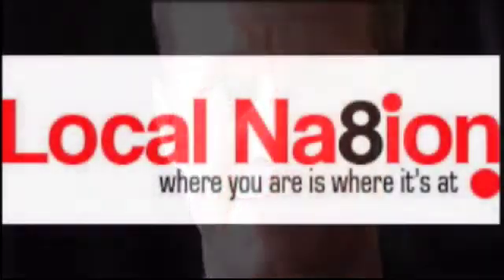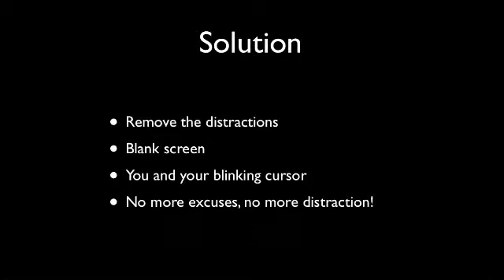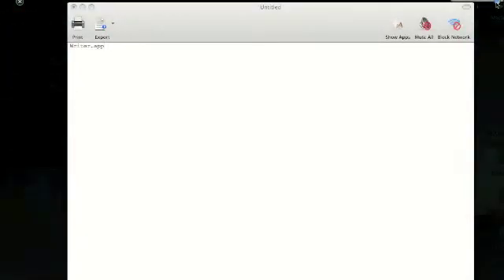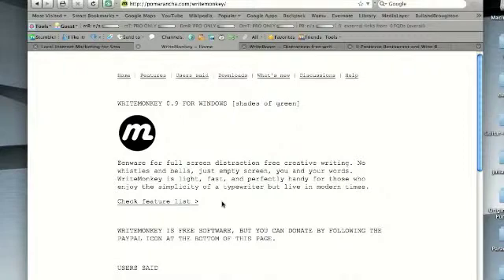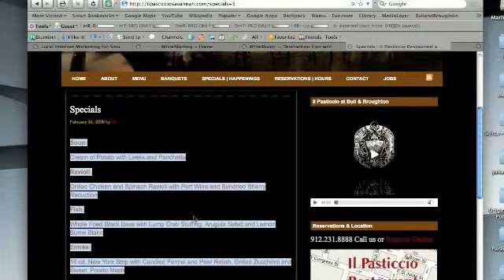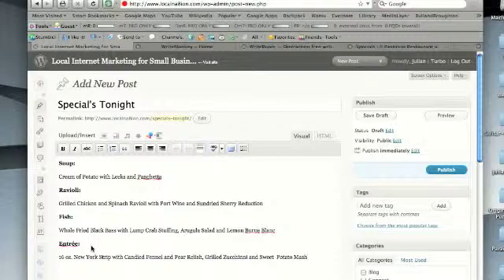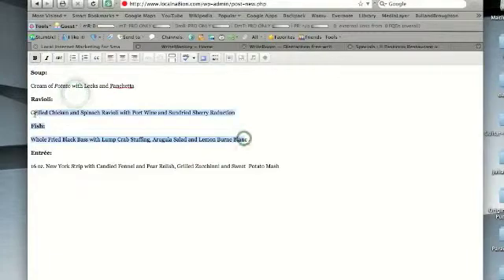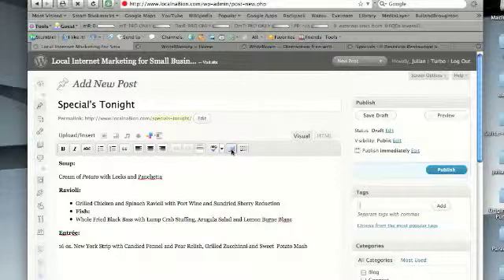Distraction Free Writing on WordPress | Local Knowledge Episode 15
We could all use less distractions when we're writing updates for our small business web site. After all, the more frequently we write content and publish it on our websites, the better our local search engine rankings will be.

Today, there are tools called full screen editors, writing tools that are specifically designed to remove distractions like email and instant messenger notifications from your computer. I use and recommend programs like WriteRoom for the Mac and WriteMonkey for Windows.

What many people don't realize is that there is a similar full browser window text editor right inside WordPress that will help you focus on your writing.

This episode of Local Knowledge contains an educational screencast that shows you two workflows for using these full screen editors in your writing and publishing on WordPress 2.7.

The first method pairs up a dedicated full screen editor like WriteRoom with WordPress. The second method lets you do ALL your work right within WordPress. Both methods work, you decide which is best for you.

Remember, local search marketing is free and any tools and tricks we can use to make it easier for us to market our business are powerful tools. You know the saying 'Don't sweat the small stuff. It's all small stuff!' Modifying your workflow using these methods may seem like a small thing (and it is) but it's chock full of positive results.

Julian Seery Gude
Local Knowledge | Local Internet Marketing for Small Business | LocalNa8ion